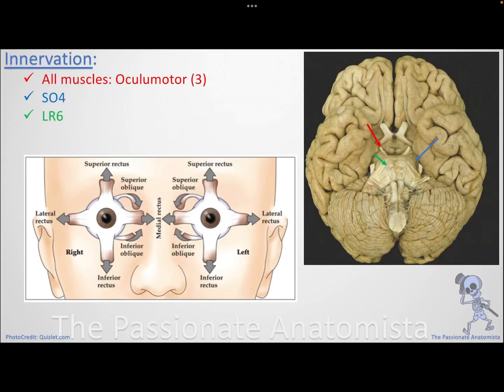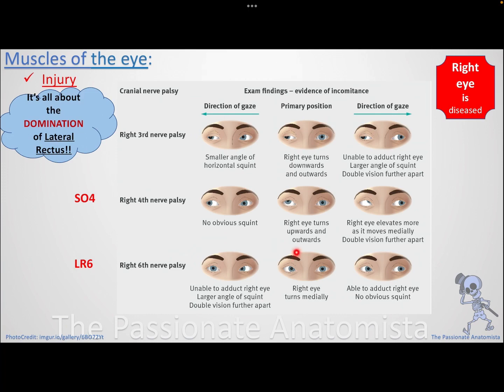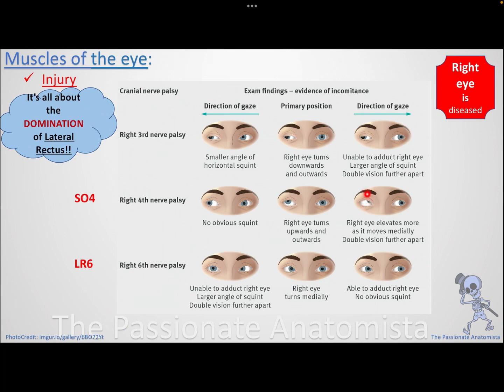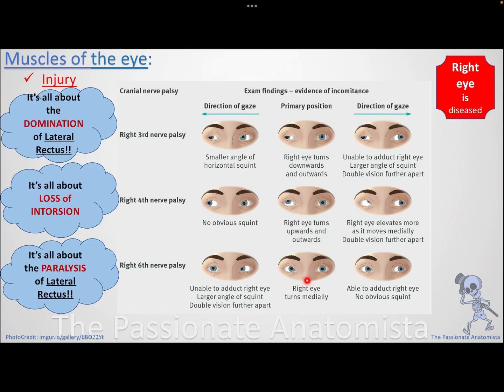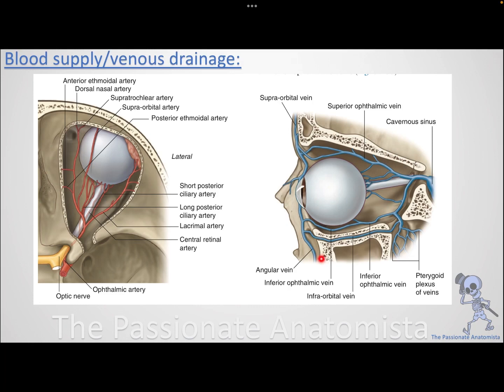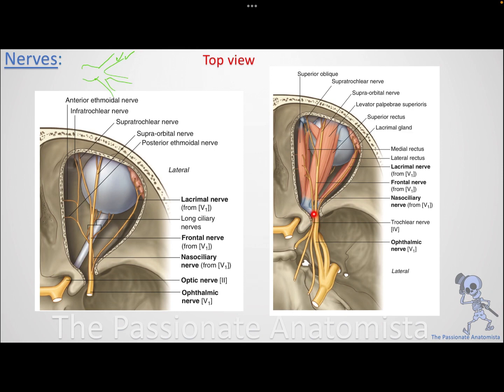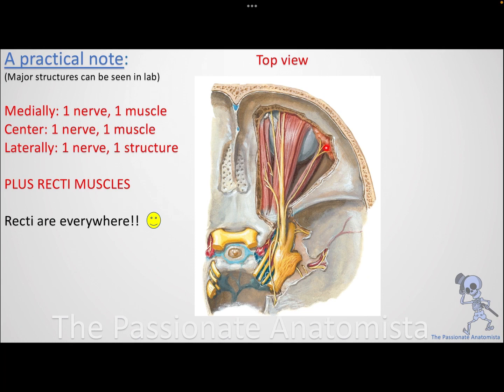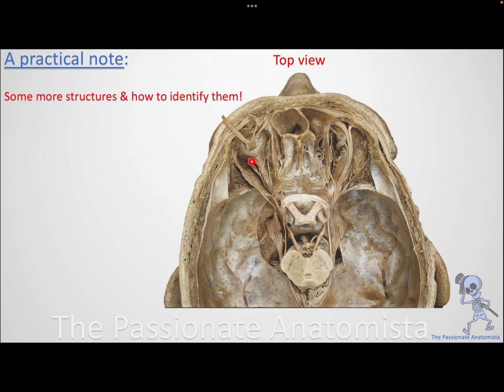Anatomy of the eye, part 2 (Understanding nerve injuries & clinical examination findings)